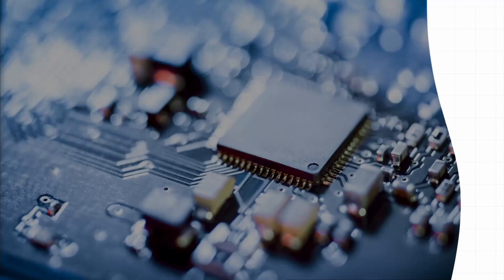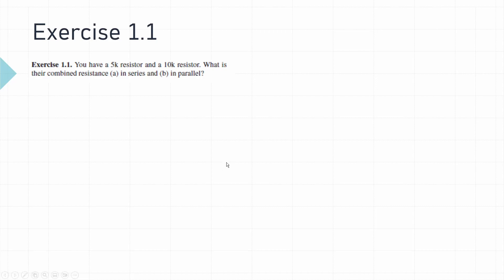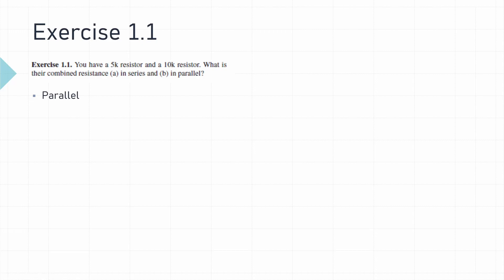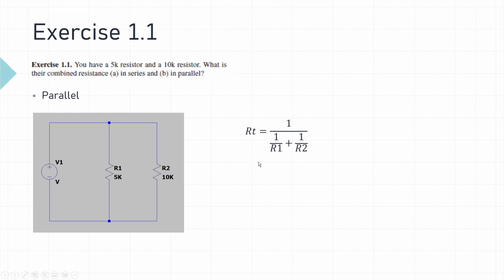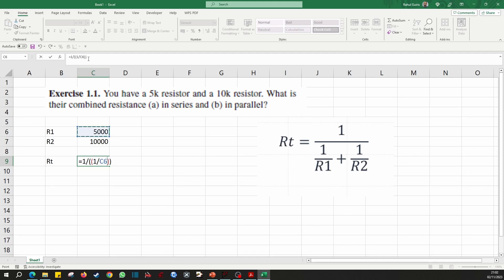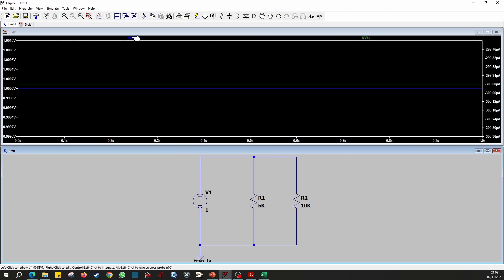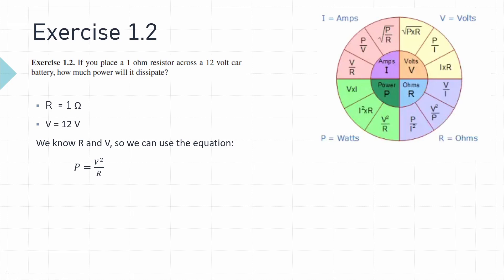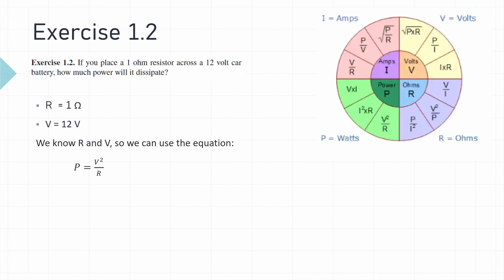Learn The Art of Electronics: Exercise 1.1 and 1.2 Series and Parrallel Resistors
In this video, we'll dive into Exercises 1.1 and 1.2 from the book, taking you through the fundamental concepts and practical exercises.

ESP32 Dev kit.

Learning the Art of Electronics